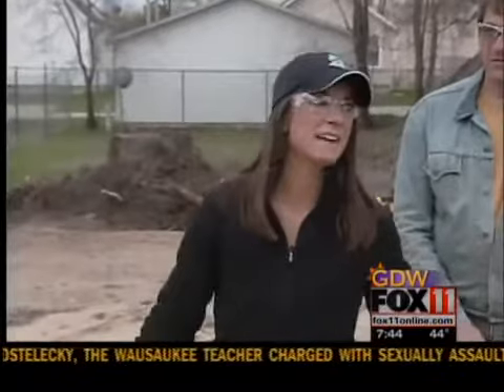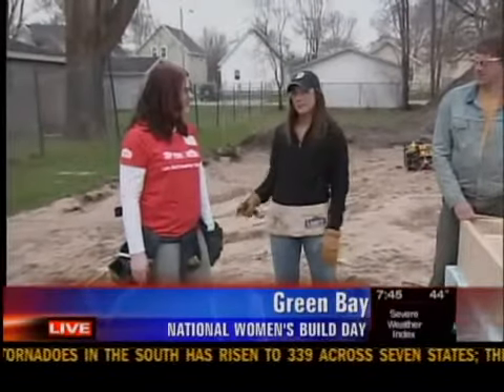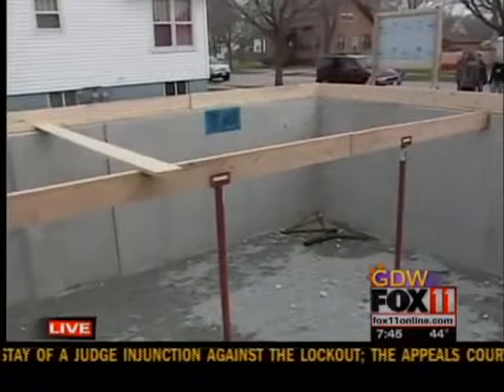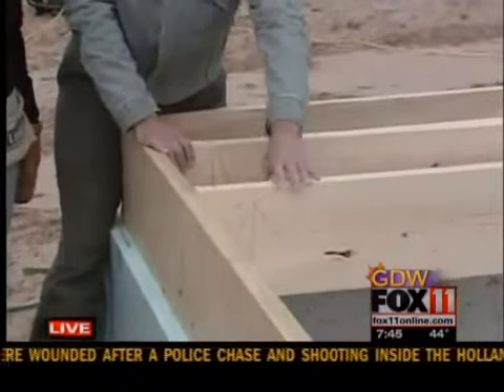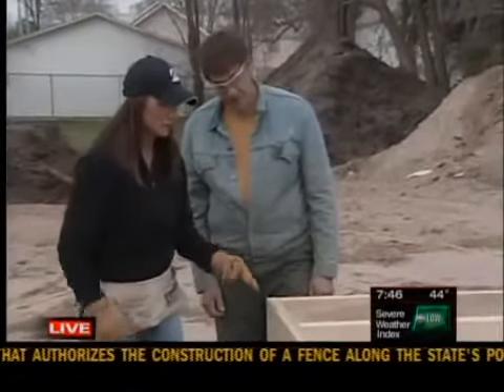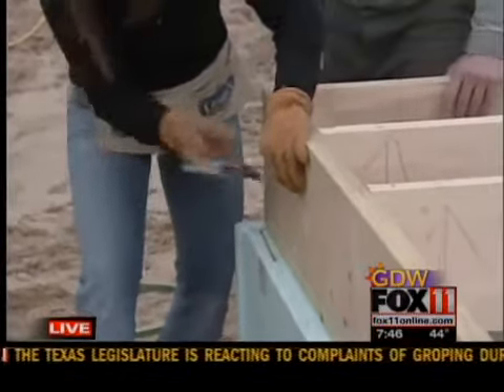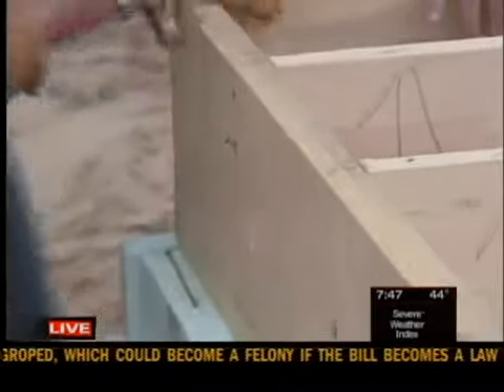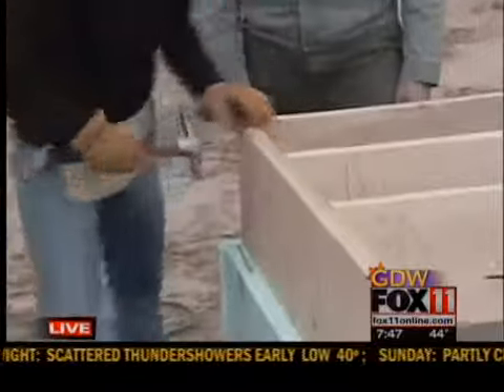Habitat for Humanity Women Build Day with Emily Deem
Habitat for Humanity Women Build Day with Emily Deem 744